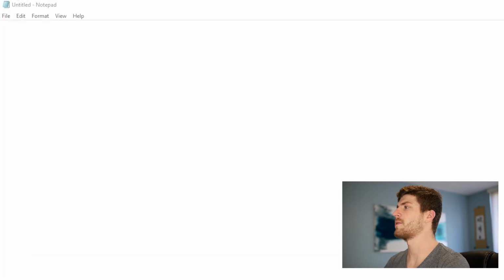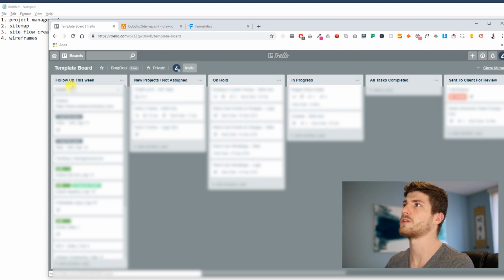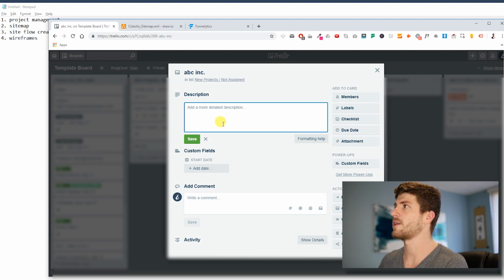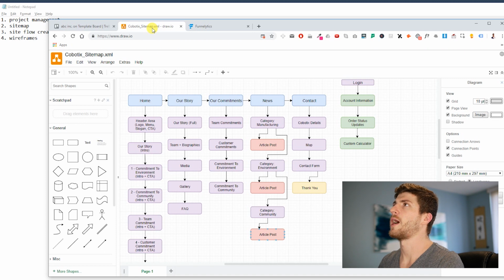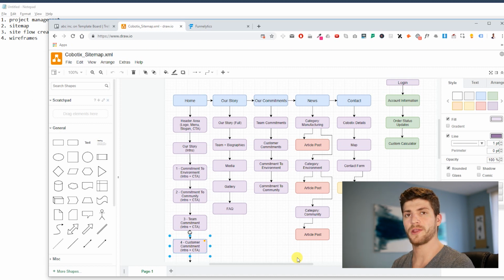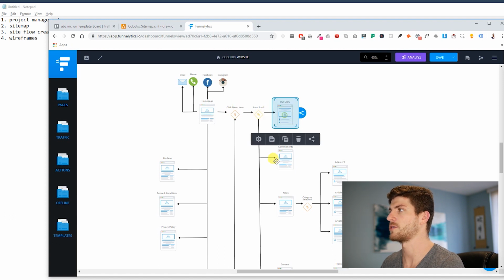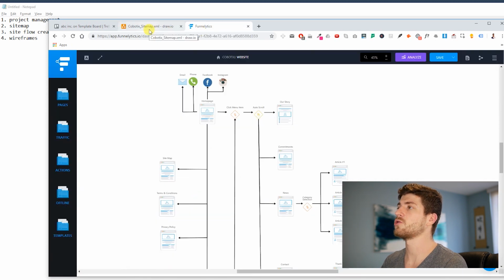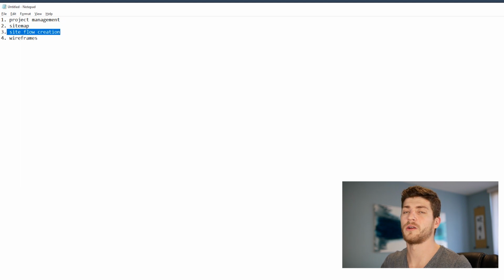Web Design Value Process - "Wow" your clients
Resource:
Sitemap - Draw.io